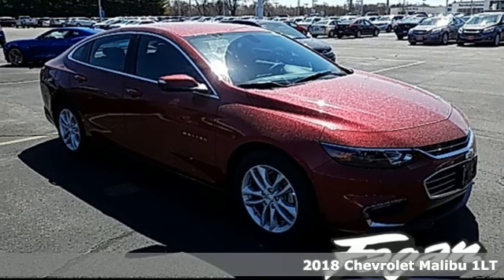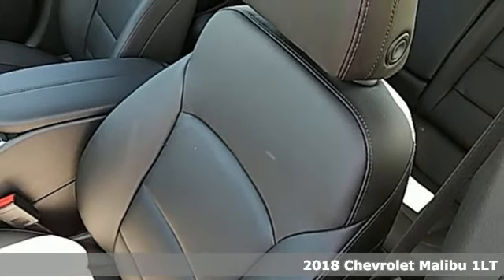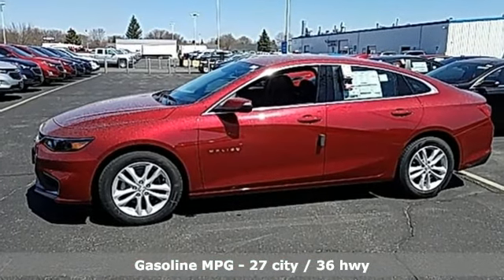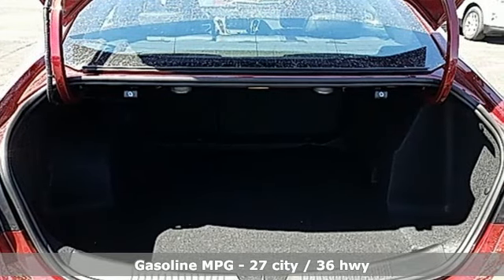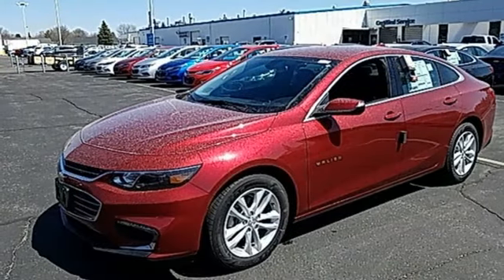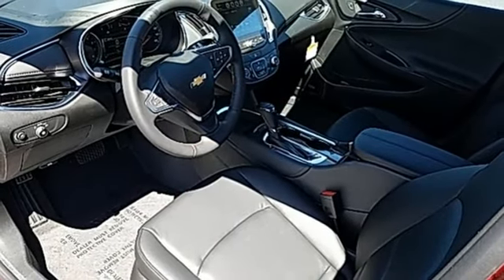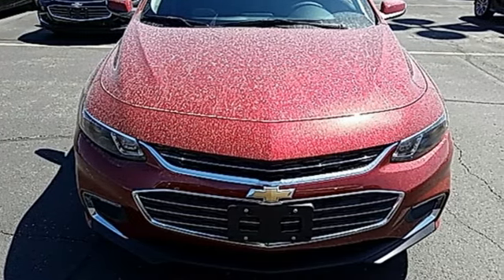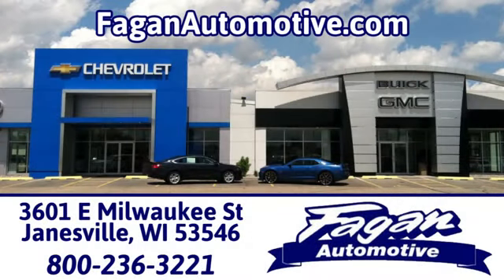New 2018 Chevrolet Malibu Janesville WI Rockford, WI #18711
Year: 2018
Make: Chevrolet
Model: Malibu
Trim: LT
Engine: 1.5L DOHC
Transmission: 6-Speed Automatic
Color: Red
Interior: Black
Stock #: 18711
VIN: 1G1ZD5ST3JF217226
2018 Chevrolet Malibu LT 1LT Red Tintcoat ** BACKUP CAMERA **, ** HANDS FREE BLUETOOTH **, ** PUSH BUTTON START **, *LEATHER INTERIOR*, *HEATED SEATS*, 4G LTE WiFi Cabable, Black Leather, 120-Volt Power Outlet, 3-Spoke Leather-Wrapped Steering Wheel, 6-Speaker Audio System Feature, 6-Way Power Front Passenger Seat Adjuster, Bose Premium 9-Speaker System, Convenience & Technology Package, Driver Information System w/Color Display, Dual USB Charging-Only Ports, Front Passenger Power Lumbar Seat Adjuster, Heated Driver & Front Passenger Seats, Inside Rear-View Auto-Dimming Mirror, Leather Package, Leather-Appointed Seat Trim, Leather-Wrapped Shift Knob, Preferred Equipment Group 1LT, Radio: Chevrolet MyLink AM/FM Stereo w/8" Screen, Remote Vehicle Starter System, SiriusXM Satellite Radio, Wireless Charging For Devices. Recent Arrival! 36/27 Highway/City MPGbrbrOther discounts and incentives may apply, depending on customers eligibility. Added accessories and 125 dealer service fee is additional to the price. Contact dealer for details. Serving Southern WI and Northern IL since 1945. Contact Jennifer or James in the Internet Department to set up your test drive today! Fagan Automotive: Where it's easy to do business.

Address:
3601 E Milwaukee Street